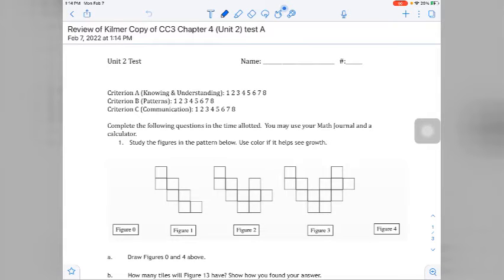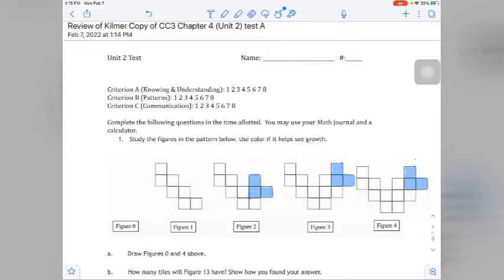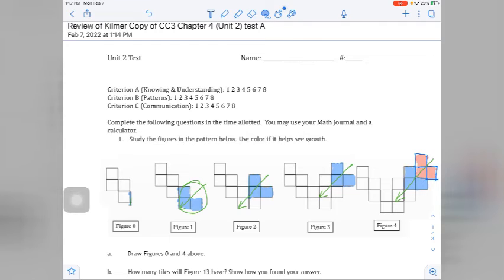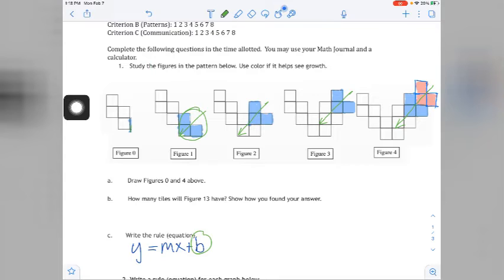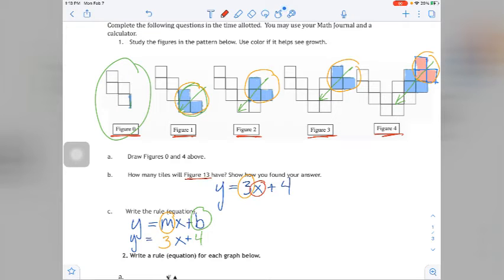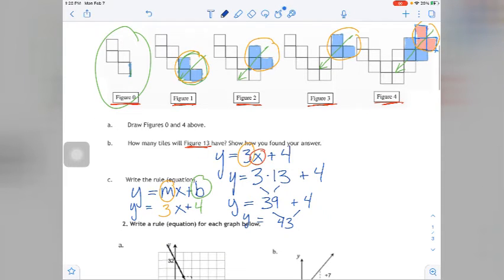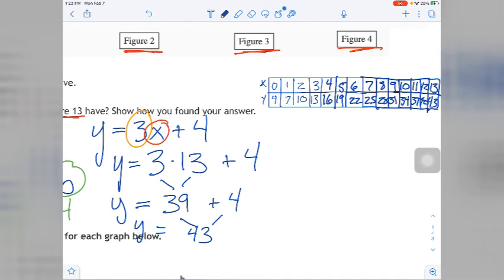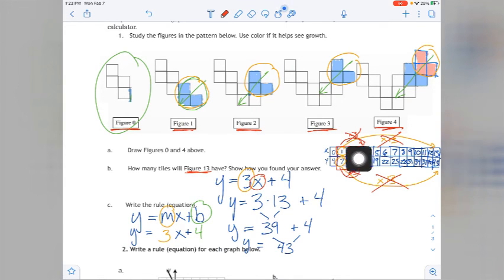Y =mx b Quiz A Problem 1